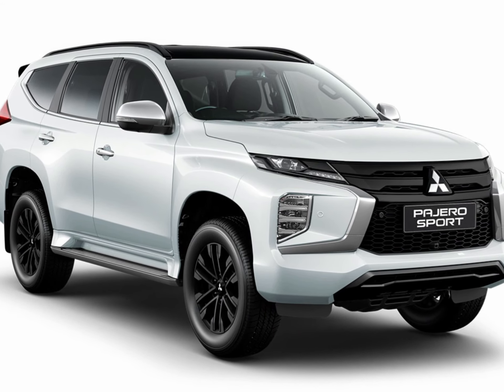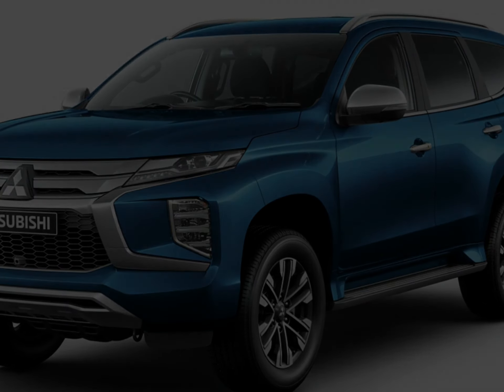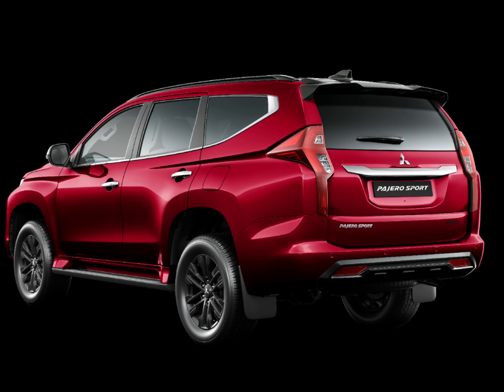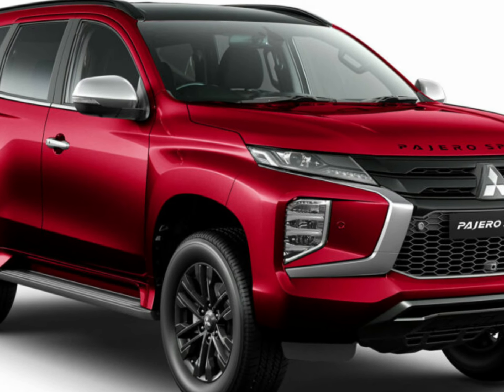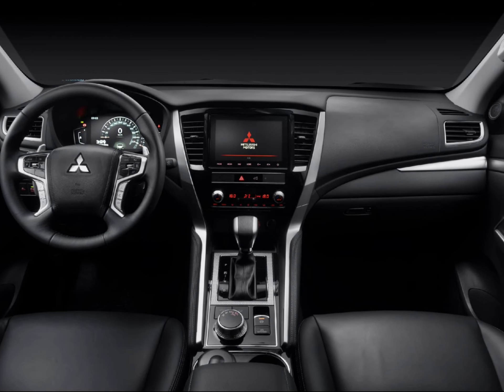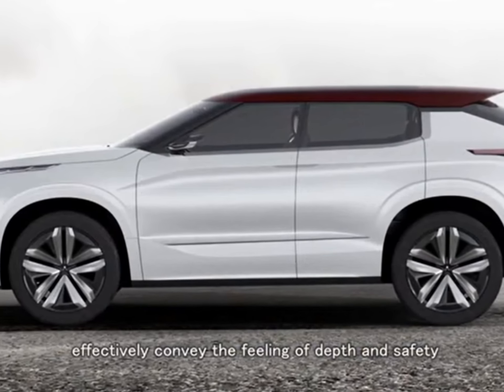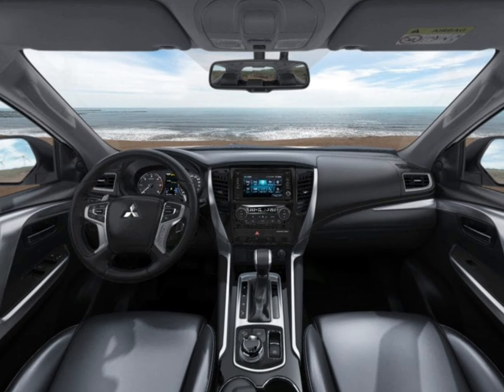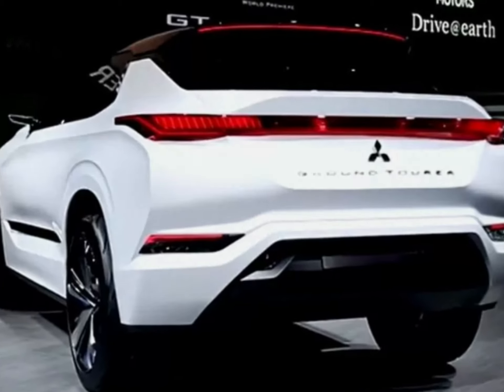2023 Mitsubishi Pajero Sport review: 7-seat GLS 4x2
Pricing and features

Equipment list

Comfort and space

Safety

Towing

VERDICT